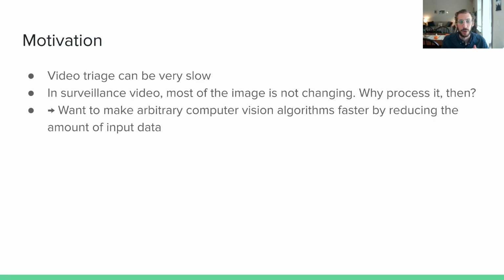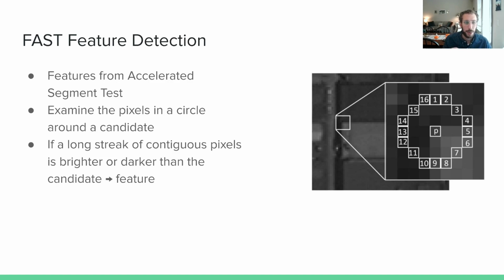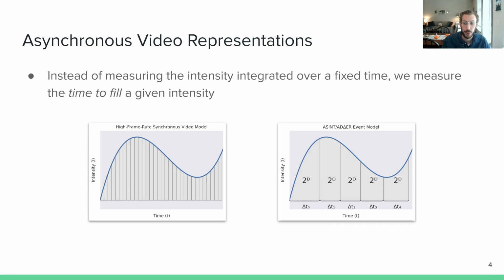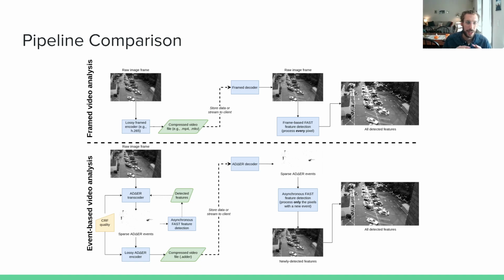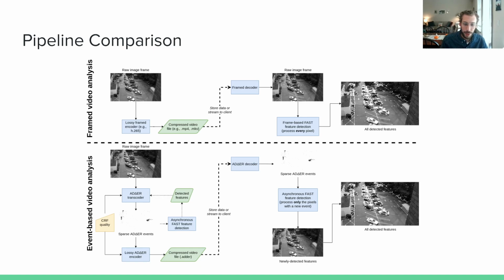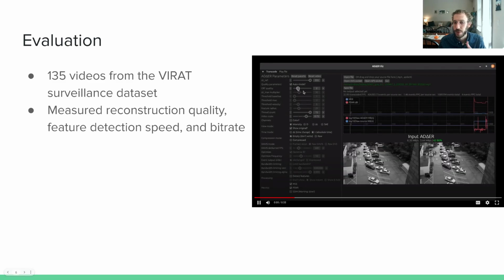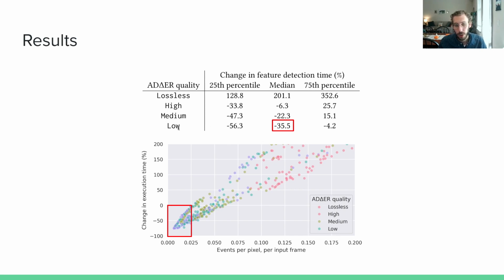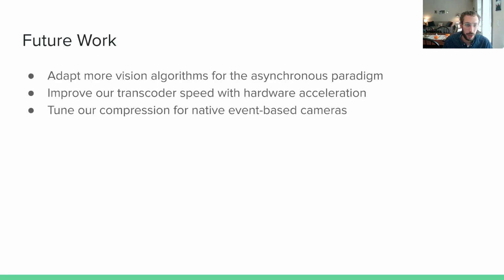Content Adaptive Rate Control for Surveillance Video with Event Cameras (Content Triage)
Team members: UNC-Chapel Hill: Andrew Freeman, Eric Schneider, Ketan Mayer-Patel, Montek Singh. LAS: John Slankas, Stephen W.

Due to the enormous data redundancy inherent to surveillance video, it can be difficult and slow for analysts to triage large time spans of surveillance data. We propose a novel system for capturing and analyzing extremely high-rate, high dynamic range surveillance video in an efficient, rate-controlled manner. We build upon our previous LAS work in video object detection, which leverages an asynchronous video representation layer to directly encode motion information in the image representation. Our system can efficiently transcode and compress surveillance footage captured by both framed and event-based camera sensors with up to microsecond temporal precision. We demonstrate a source-agnostic feature detection application which ensures that moving areas of interest maintain a high quality. By contrast, pixels that are not deemed interesting are processed at a much lower rate, thus reducing the computational cost of the application. We also present preliminary results showing that a source-modeled compression scheme for our video representation can exceed the compression performance of state-of-the-art video codecs in scenes with high temporal redundancy.